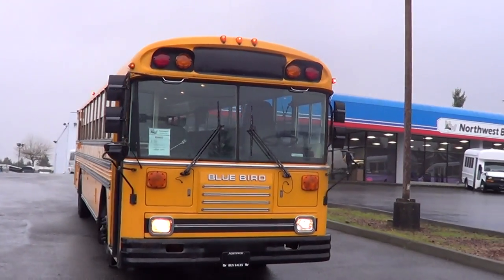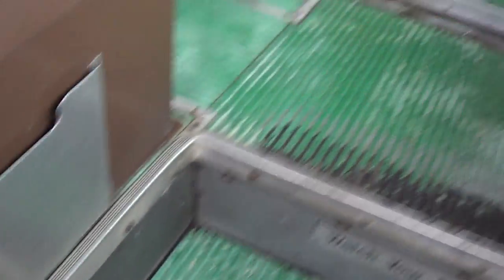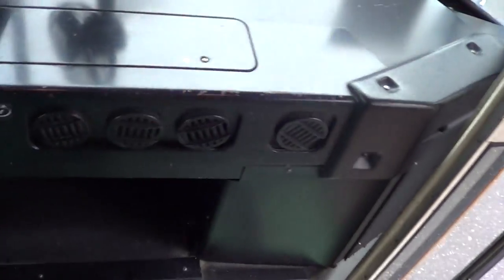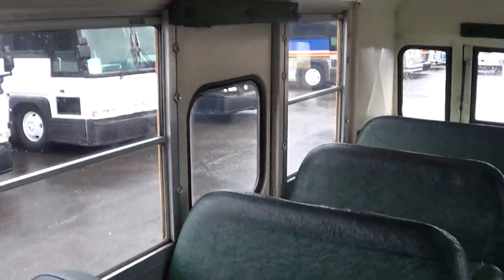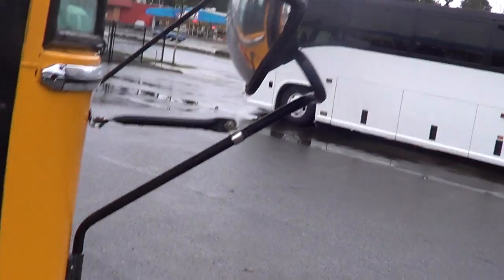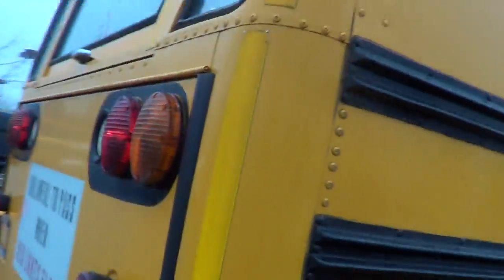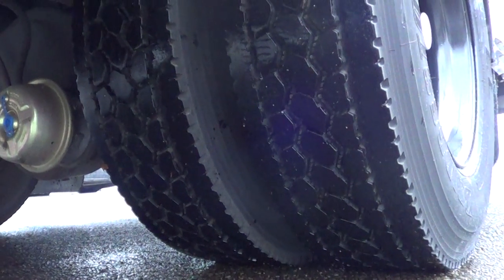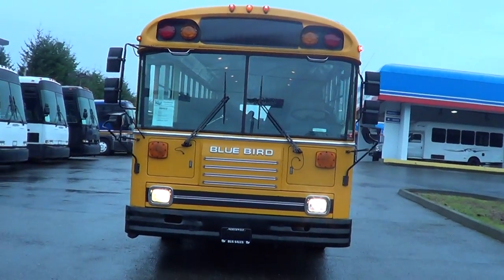Used 1993 Blue Bird TC 2000 12 Row Type D School Bus B54822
Bus Body Manufacturer and Model: Blue Bird TC2000
Chassis Manufacturer: Blue Bird
GVWR: 31,000 lbs.
Year: 1993
Engine: Cummins 5.9 Liter Turbo Diesel
Transmission: Automatic
Brakes: Air
Mileage: 205,714
Passenger Entry Door: Air Operated Entry Door
Passenger Capacity: 72 Kids or 48 Adults - 12 Row
Heat: Driver and Passenger Heat
Mirrors: Large Exterior Mirrors w/Convex & Cross-Over Mirrors
Options:
2 Roof Hatch Emergency Exits
Tilt / Telescoping Steering Wheel
Rear Emergency Exit Window
Left & Right Side Emergency Exit Doors
High Idle
Full Rubber Floor
Tow Hooks